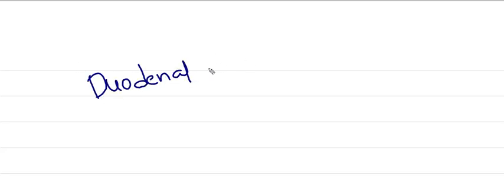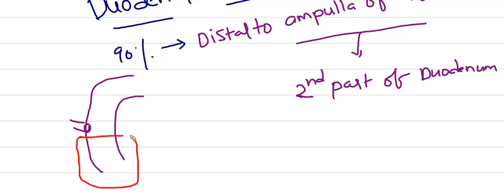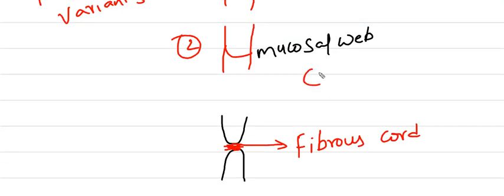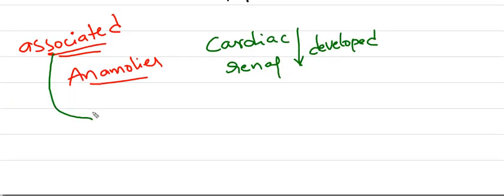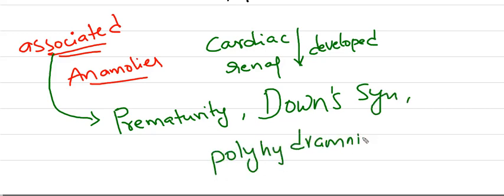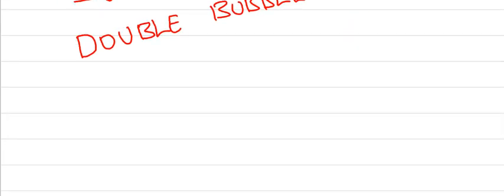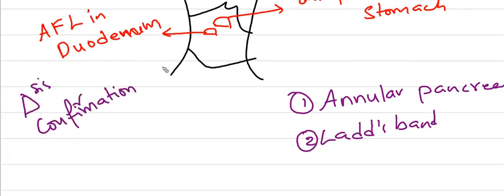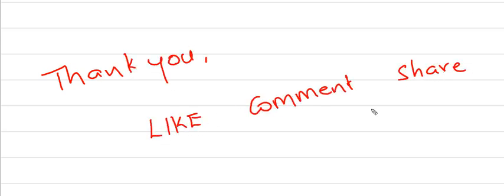Duodenal Atresia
Important points about duodenal atresia